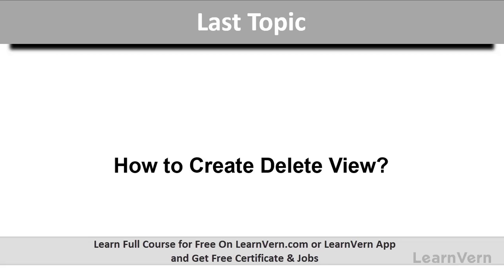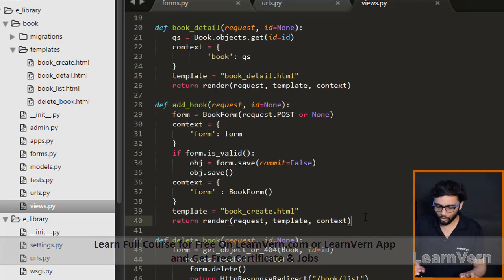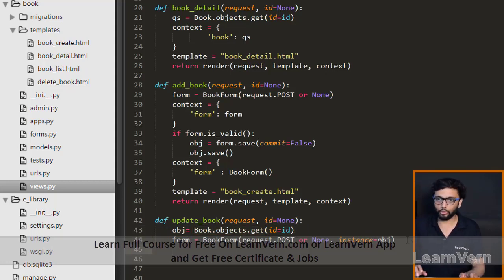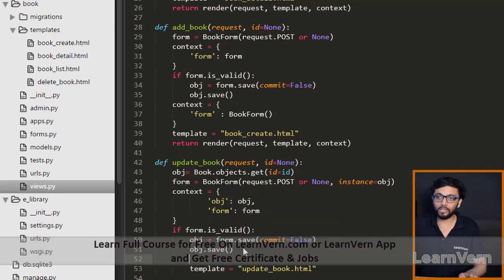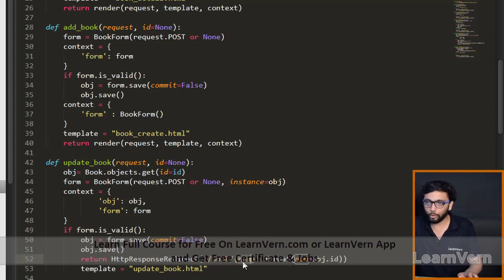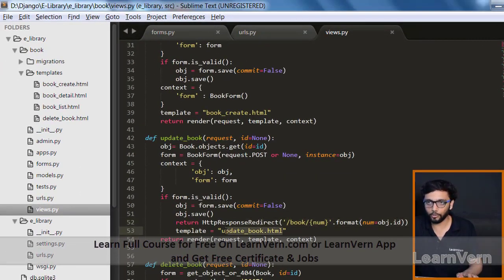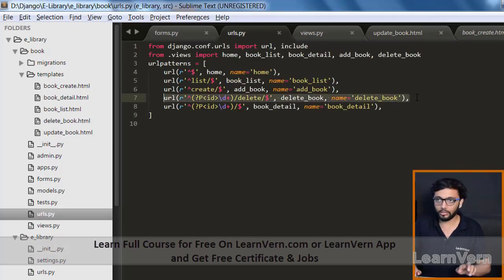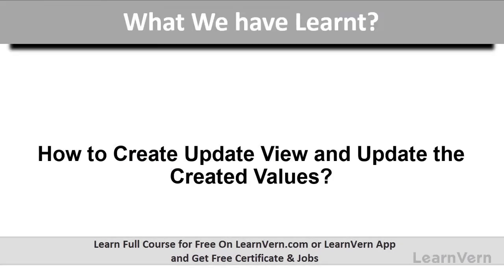How To create a Update view and update the created values in Django?